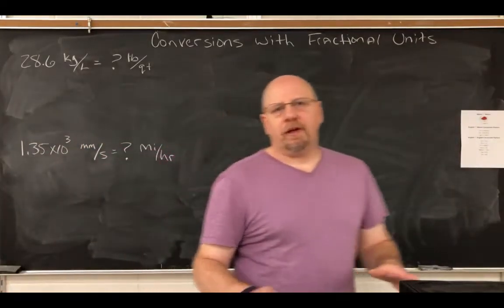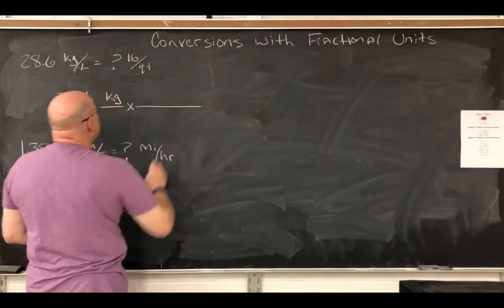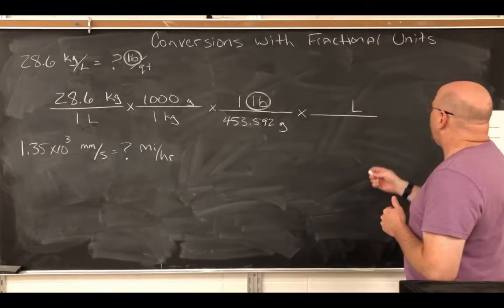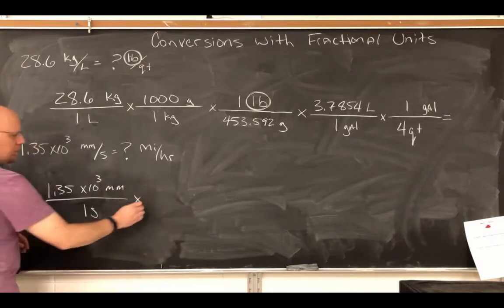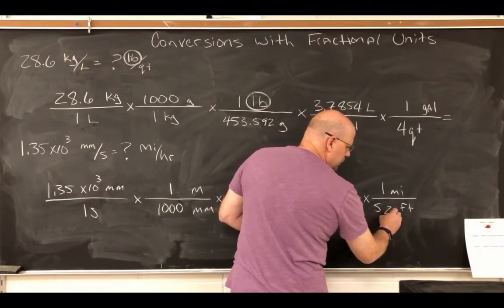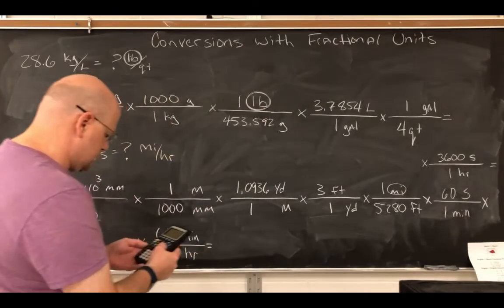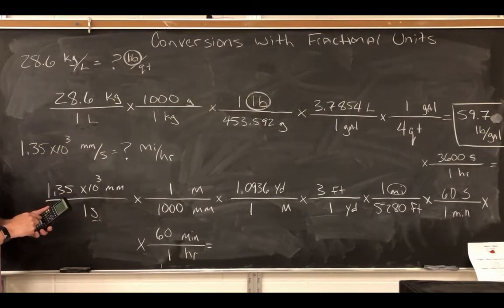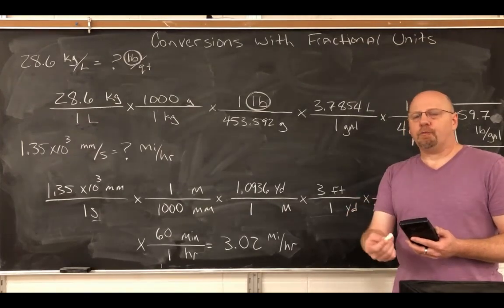Fractional Conversions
Quick tutorial on how to convert measurements with fractional units like velocity and density.